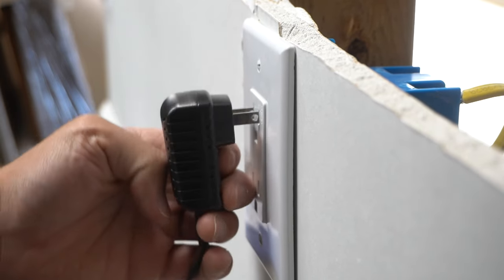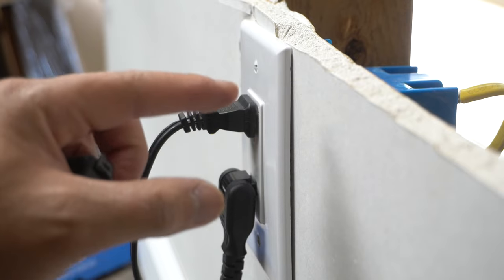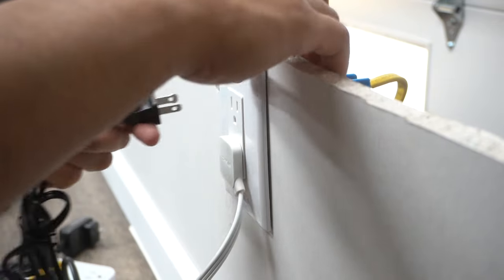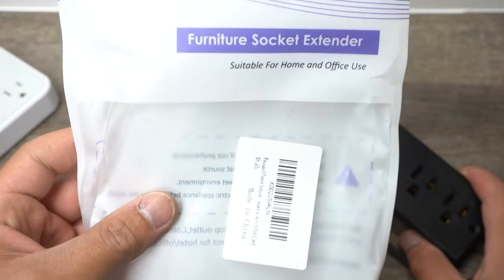STOP Squeezing Electrical Plugs In Outlets Behind Your Furniture! How To DIY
ITEMS I USED ON THIS VIDEO:
- TESSAN Flat Ultra Thin Power Strip
- SLEEK SOCKET Ultra-Thin Outlet Concealer
- Recessed Power Strip Ultra Thin
- NTONPOWER 2 Prong Swivel Power Strip

SHOP MY OFFICIAL FIX THIS HOUSE WEBSITE!

STOP Squeezing Electrical Plugs In Outlets Behind Your Furniture! How To DIY. Get rid of those unsightly gaps between your wall and furniture by those huge plugs! This just makes the room ugly and creates a fire hazard! Watch this video and I'll show you a few solutions to solve this very common problem!

UNITED STATES